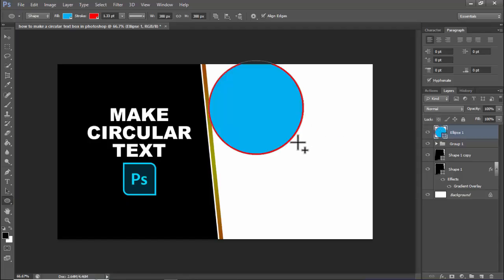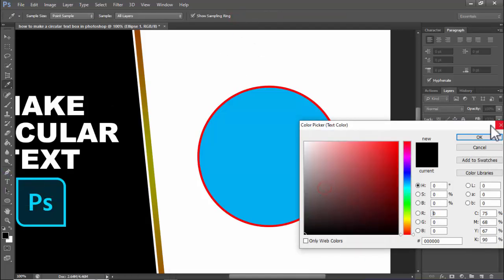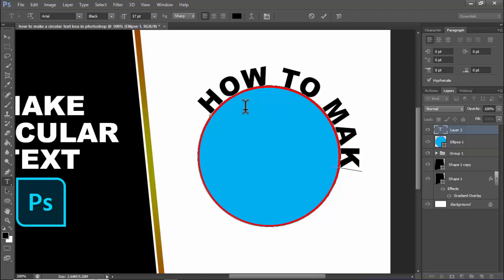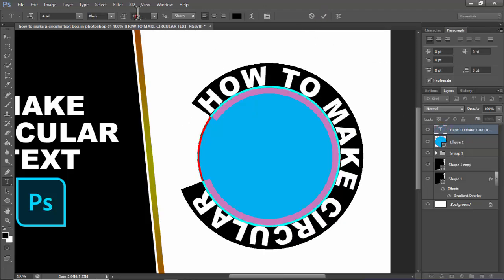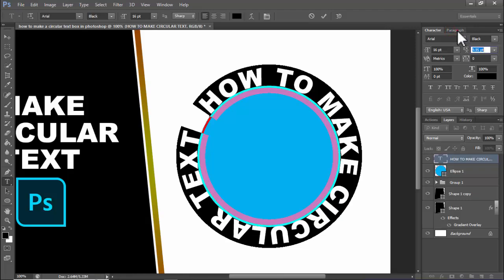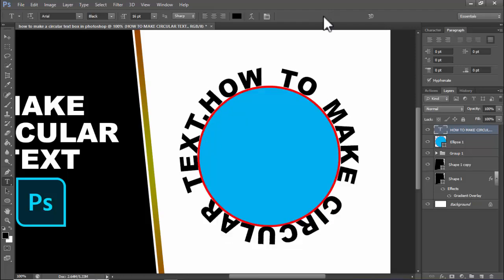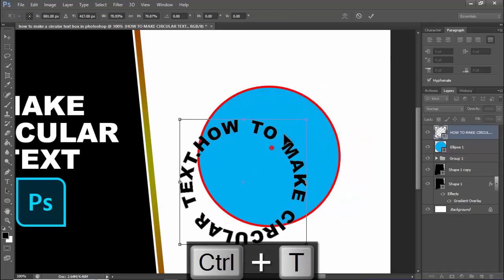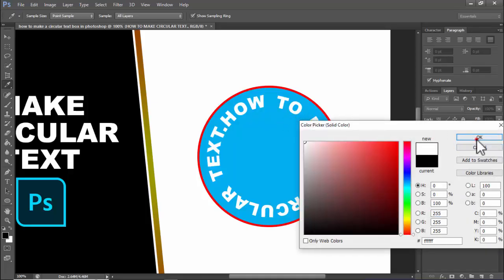how to make a circular text box in photoshop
In this video : how to make a circular text box in photoshop

how to make a curved text box in photoshop,
how to make a text circular in photoshop,
how to make circle text in photoshop,
how to make text into a shape in photoshop,
text circle in photoshop,
how to make a circle in photoshop cs6,